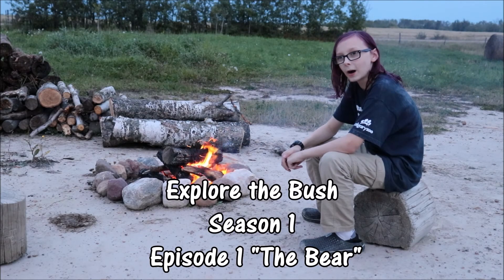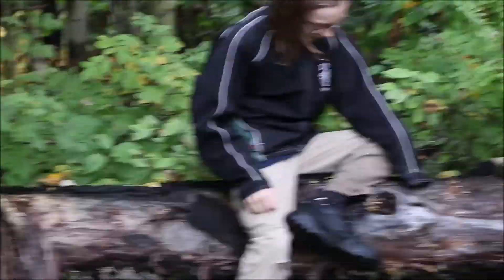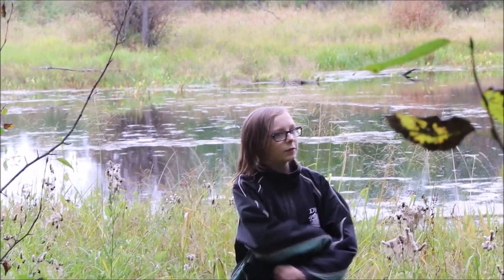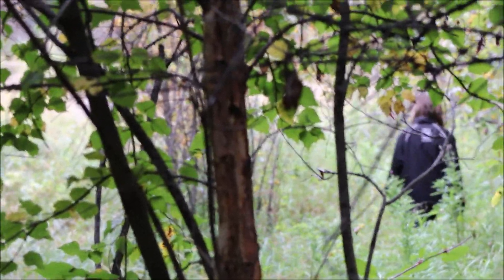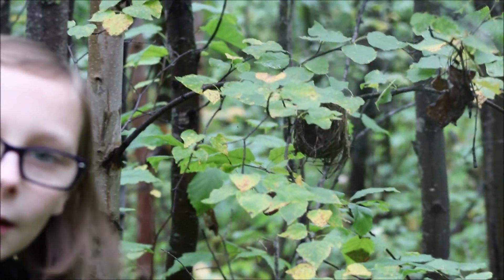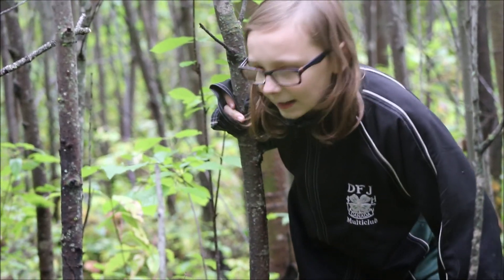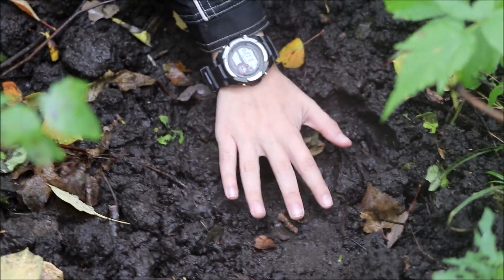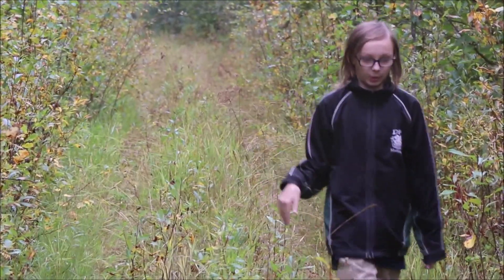Explore the Bush Episode 1: Bear Tracks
I go hiking and find some animal tracks